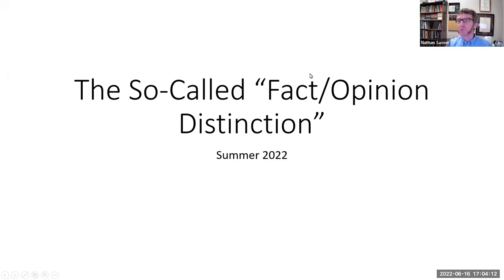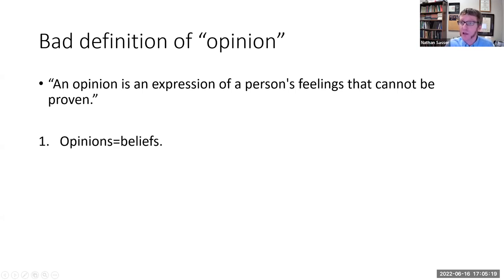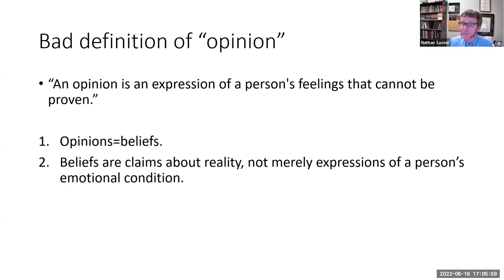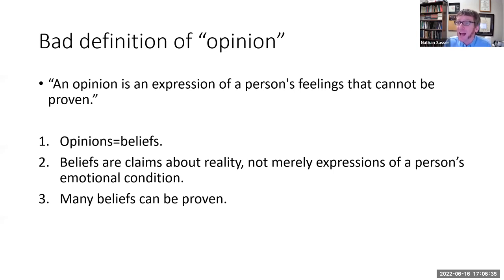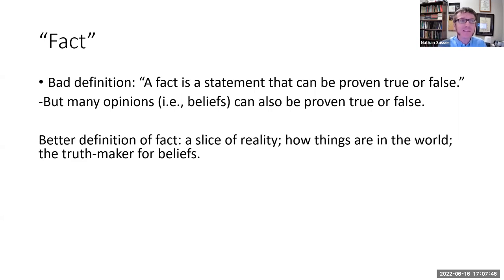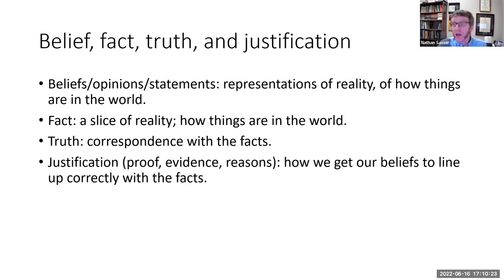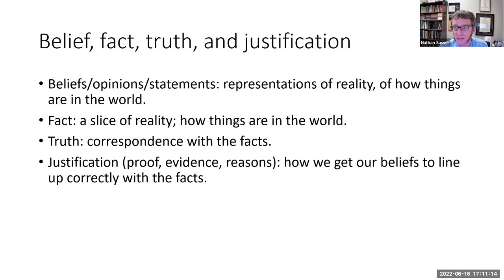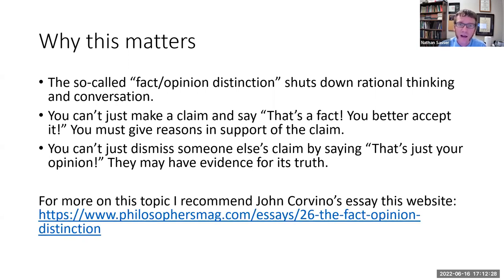The So-Called Fact/Opinion Distinction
Somebody is going around teaching schoolchildren that “A fact is a statement that can be proven true or false. An opinion is an expression of a person's feelings that cannot be proven.” Can we please stop saying this? It's a conceptual catastrophe.